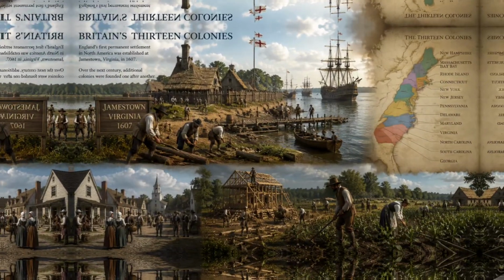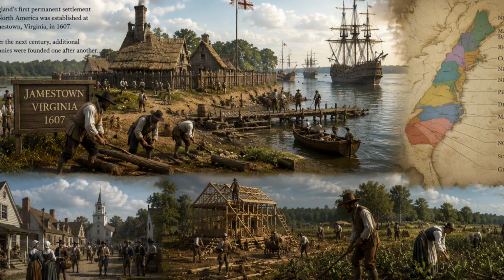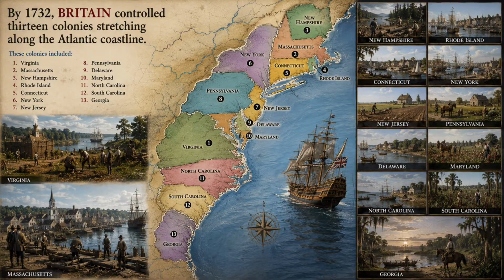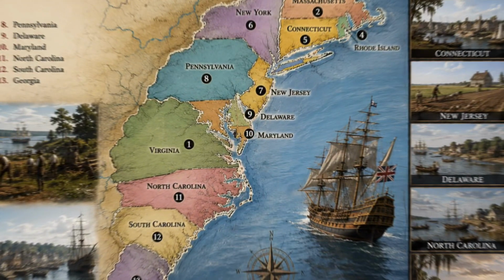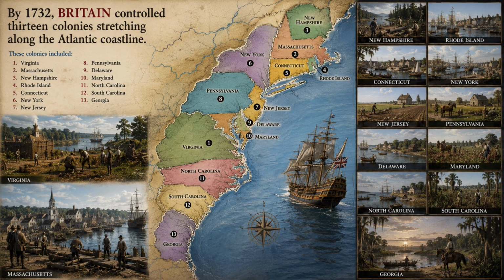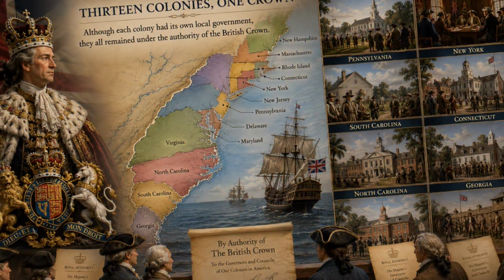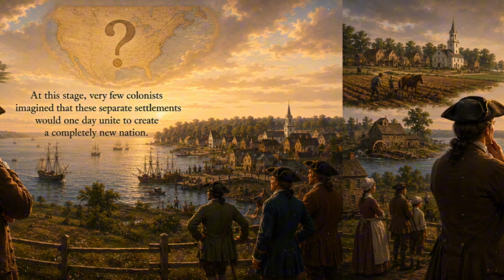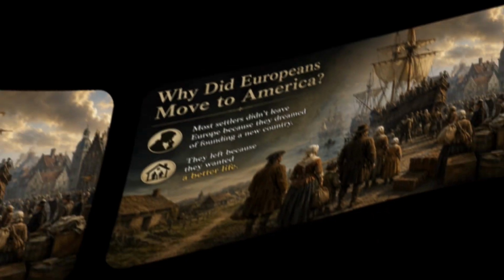The causes of the American Revolution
The American Revolution changed the course of world history and gave birth to one of the most influential nations in modern times. In this documentary, we explore the events that led the Thirteen Colonies to challenge British rule, from rising tensions and the Boston Tea Party to the Declaration of Independence and the Revolutionary War.

Discover the stories of key figures such as George Washington, Thomas Jefferson, Benjamin Franklin, and King George III, and learn how their decisions shaped the future of the United States. Follow the major battles, political ideas, and historic moments that transformed a group of colonies into an independent nation.

Whether you're a history enthusiast, a student, or simply curious about the past, this documentary offers an engaging look at one of history's most significant revolutions.

In this video you'll learn:

The Boston Tea Party and colonial resistance
The Declaration of Independence
Major battles of the Revolutionary War
George Washington's leadership
The Treaty of Paris (1783)
How the United States was born